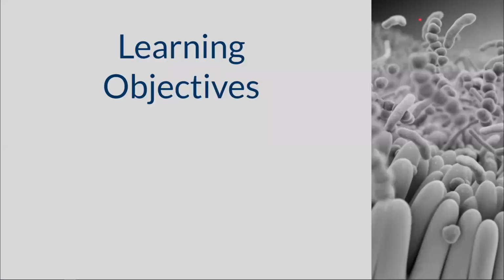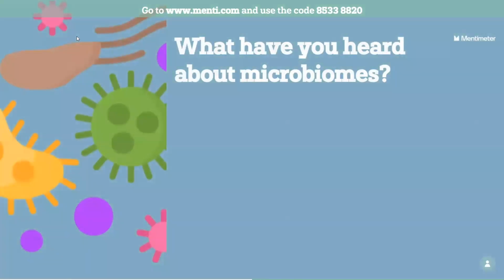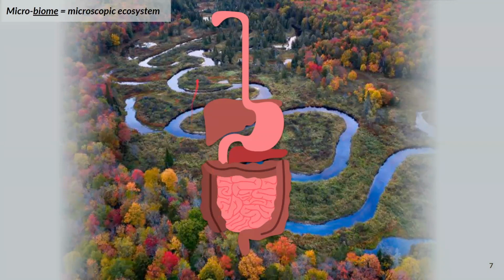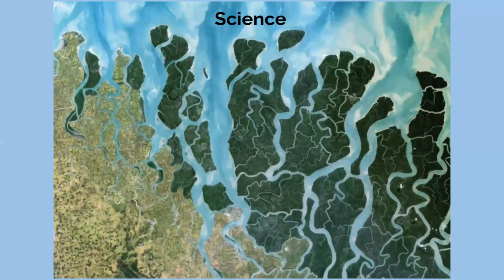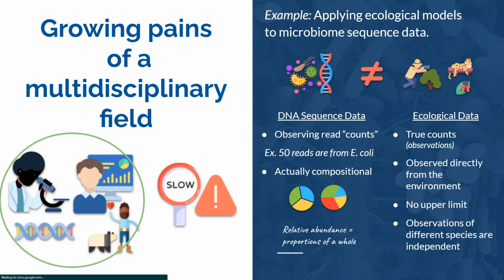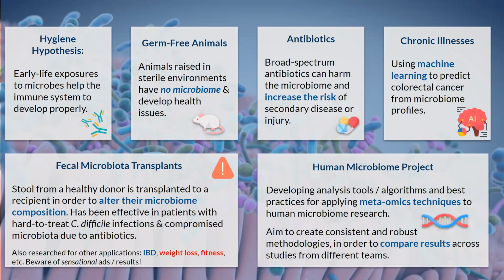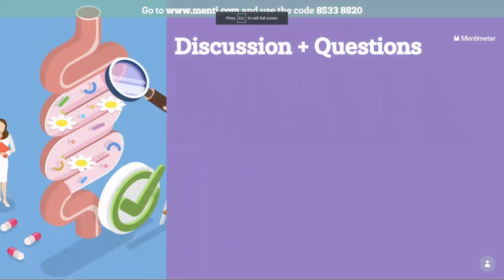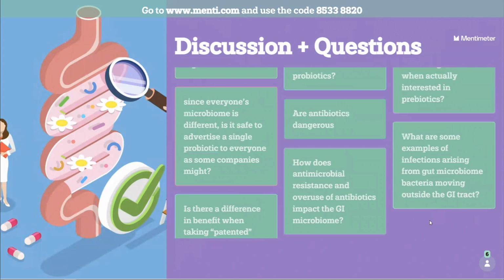An Introduction to Human Microbiome Research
Acknowledgement/Credit:
Molly Pratt (MHRE 2022-23 Instructor)
Camila Chacon (MHRE 2022-23 Director)
Toby Le (Founder/Program Director 2021-22)

MHRE 2022-23 Committee: Alexa Pommer; Paul Layug; Paul Houston; Cara Follows; Eldrec Ralph Abanto; Jamie Sookhoo; Amy Lloyd; Hiruni Jayaratne; Kayla Kostal; Akshi Malik; Kyra Cebula; Morgan Taverner; Alekya Lavu

Cathy Le (Video Editor & Designer)